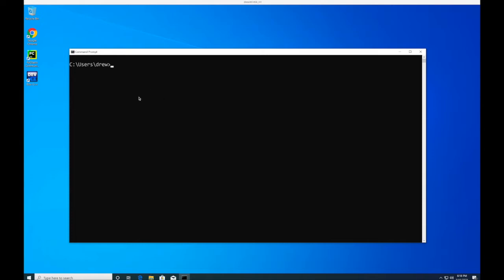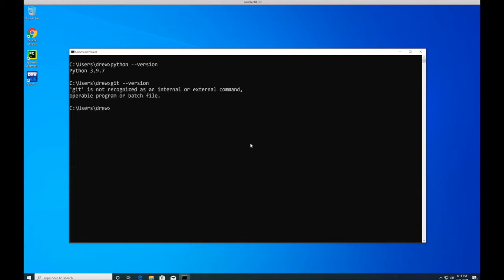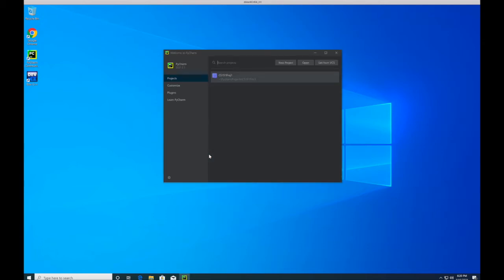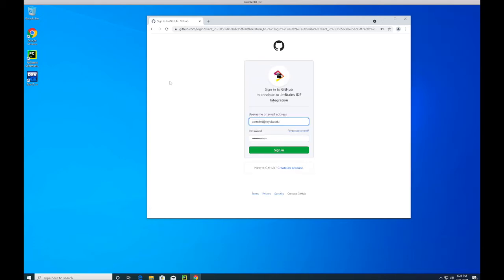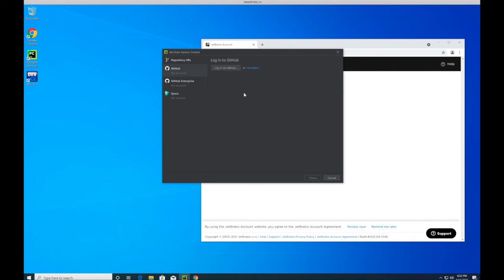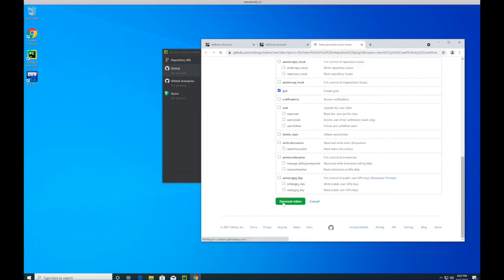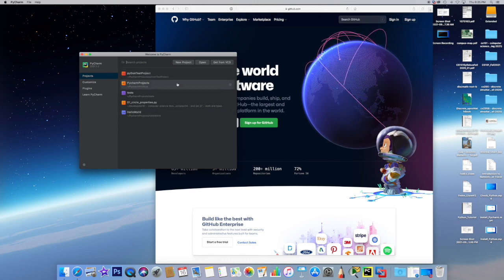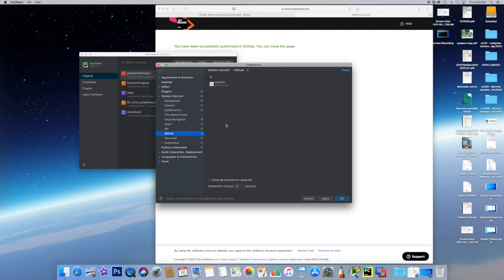Linking PyCharm to GitHub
In this tutorial you will link the PyCharm IDE to your GitHub account.